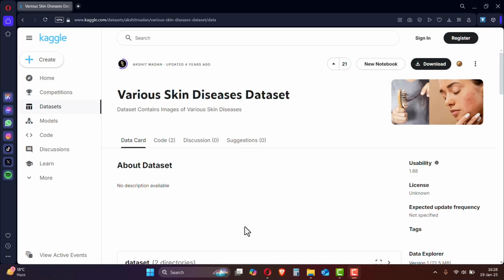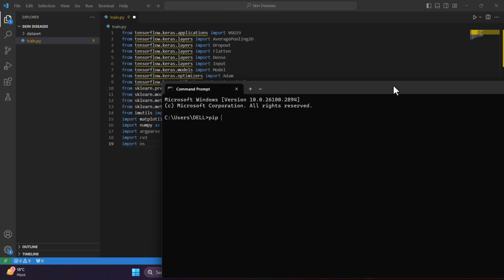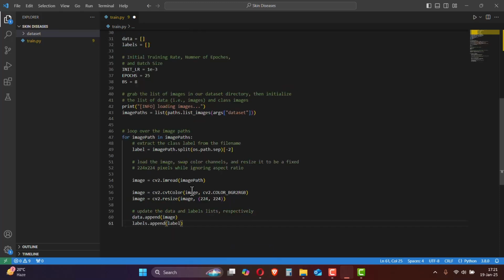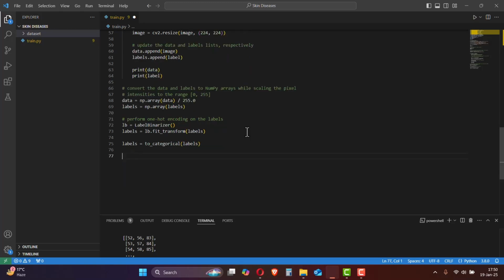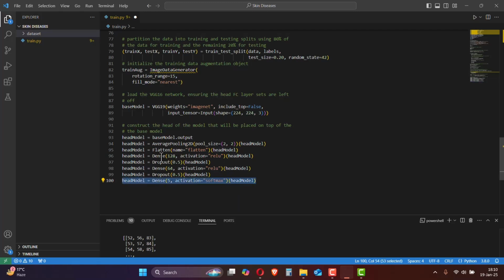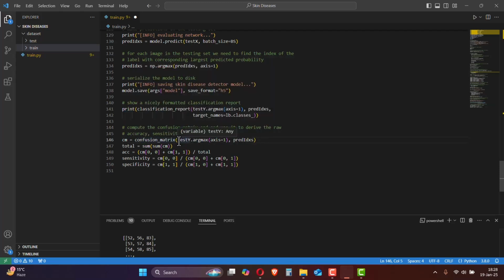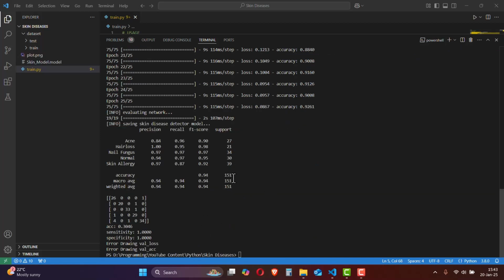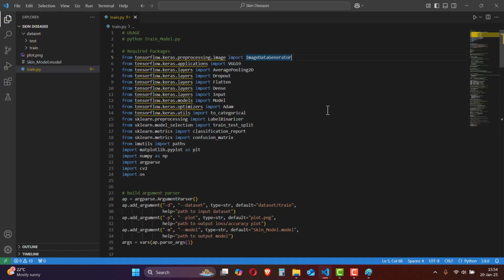🚀 Deep Learning for Skin Disease Classification | Train a VGG19 Model Step-by-Step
Assalamu Alaikum! 🌟 In this tutorial, we’ll walk through the complete process of training a VGG19-based deep learning model to classify various skin diseases, including Hair Loss, Acne, Nail Fungus, Skin Allergy, and Normal skin conditions.

💡 What you'll learn in this tutorial:
✅ Data preprocessing with OpenCV & Scikit-learn
✅ Building a deep learning model using TensorFlow
✅ Training the model on a skin disease dataset
✅ Evaluating and optimizing model performance